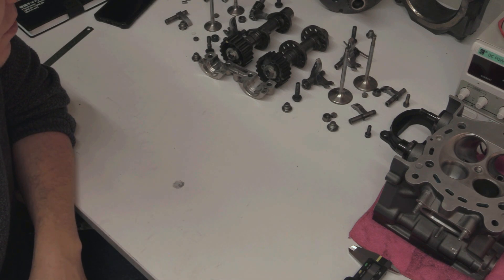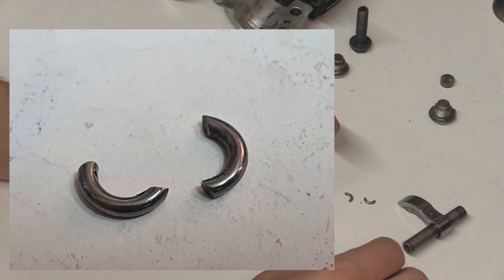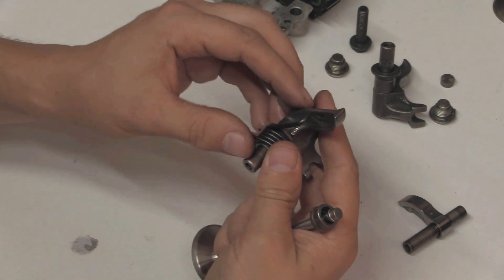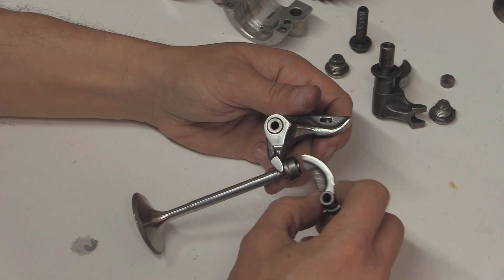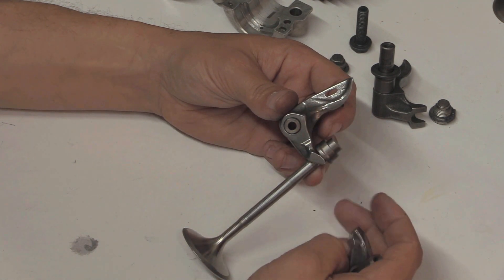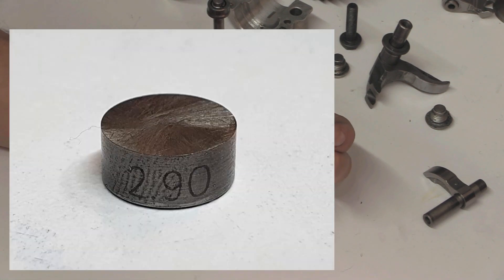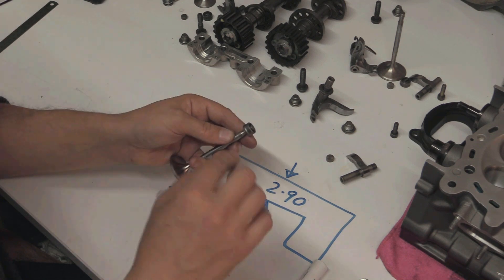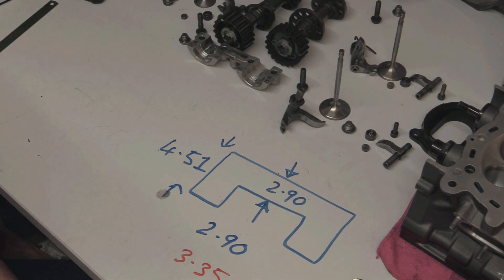Desmodromic Valve Clearances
A quick look at the 4 valve desmo systems and how the valve clearances are defined.